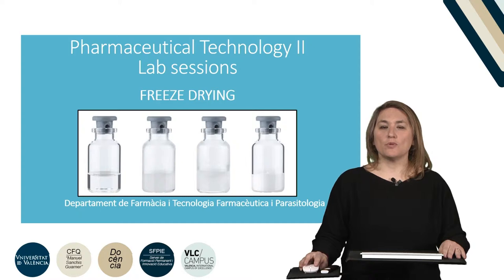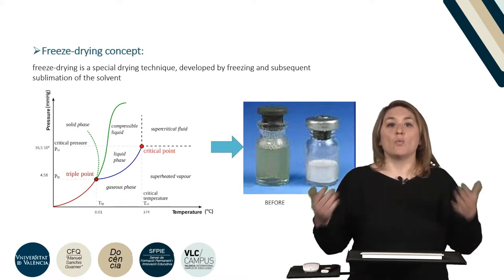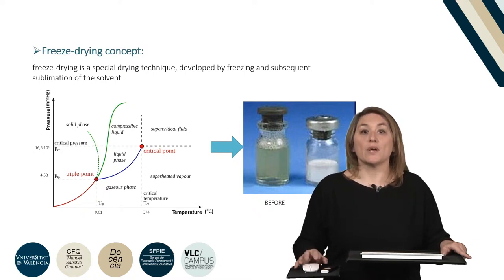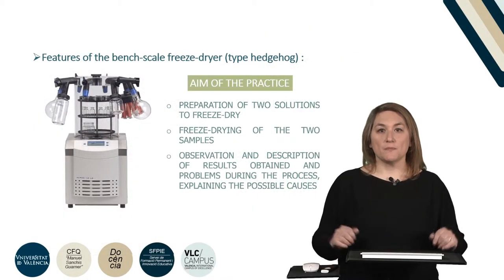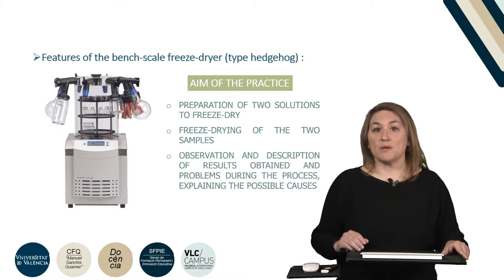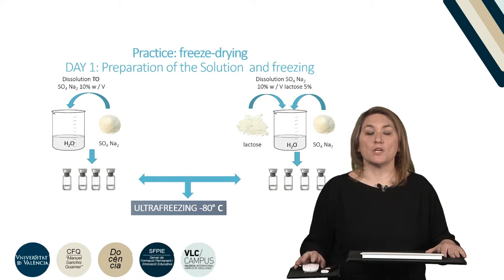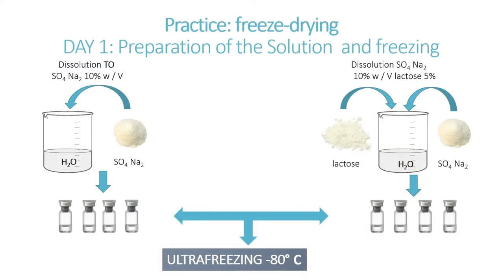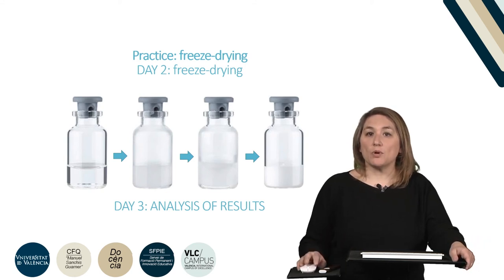Freeze drying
Autor: Cano Cebrián, María José;Serie: Prácticas de Tecnología Farmacéutica II Data: 2019 Resum: Se explica el fundamento de la liofilización y el contenido de la práctica que se realizará en el laboratorio Música: Elektrique by Fortadelis Producció: Servei de Formació Permanent i Innovació Educativa